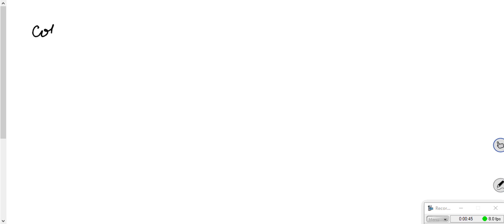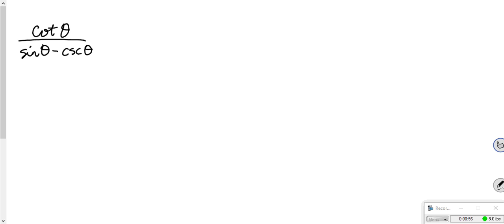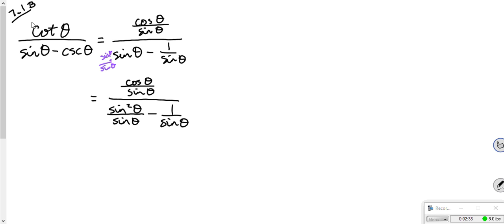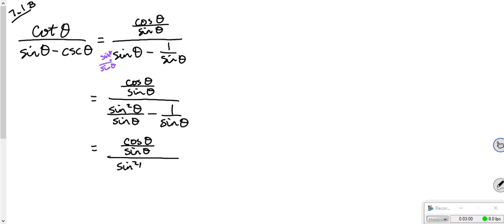Trig/Pre-Calc section 7.1 part B notes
This video gives step-by-step instructions to solve questions 8-14 from Section 7.1 in my Trig class at Concordia High School in Concordia, MO.